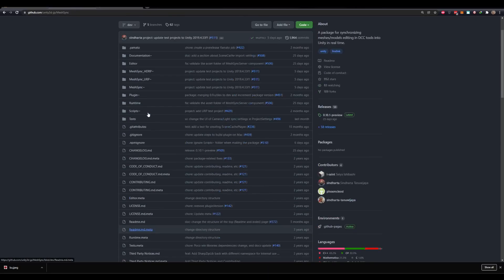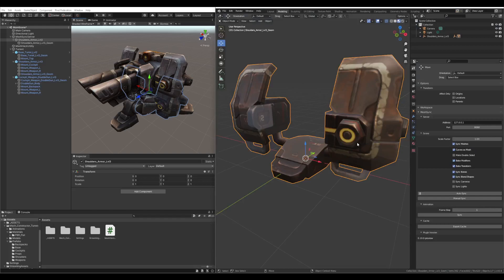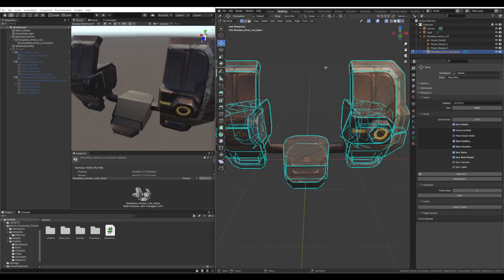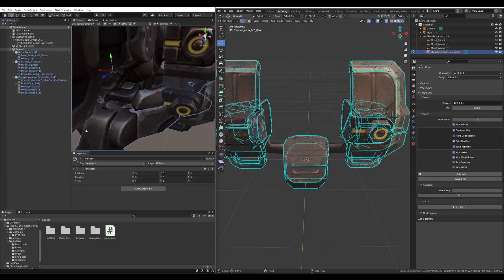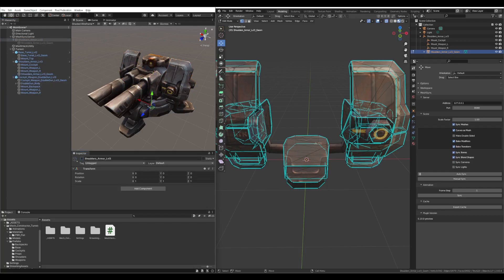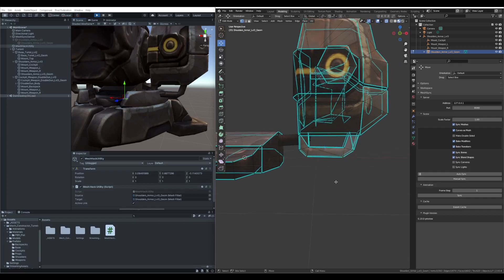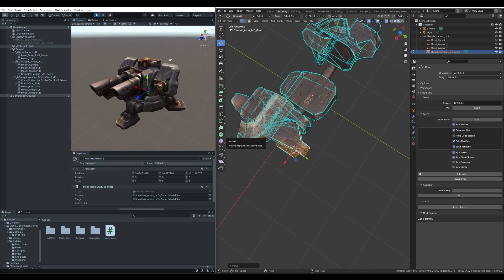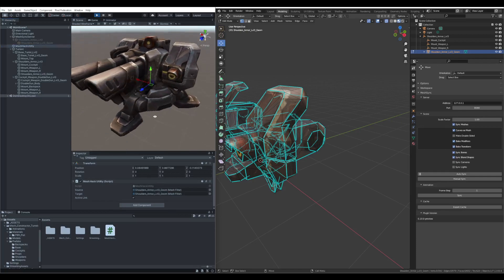Unity/Blender Devcast - MeshSync Testing (Unity)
Testing a great plugin from Unity Technologies Japan called MeshSync which enables you to synchronize your favorite 3D Application with Unity.